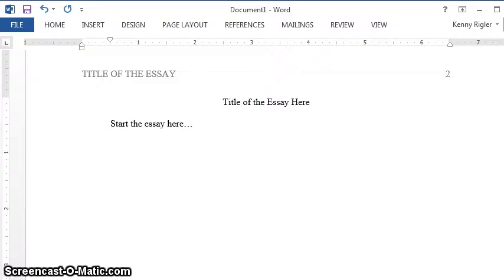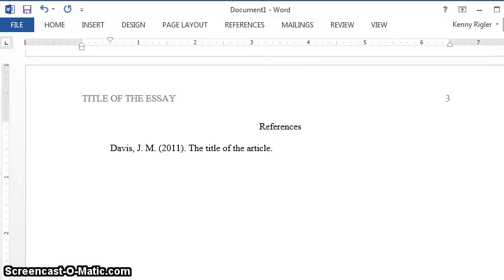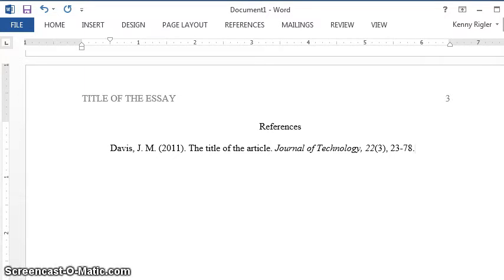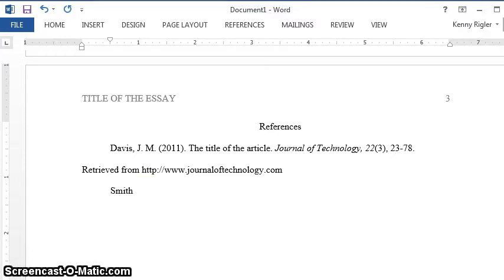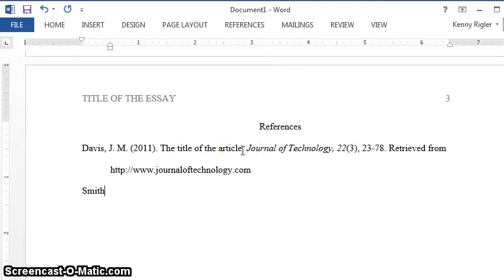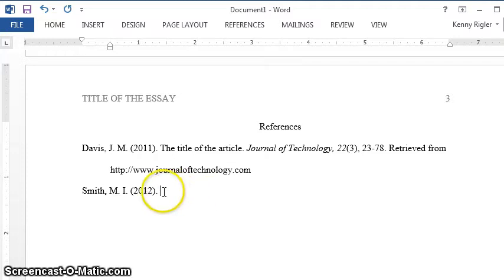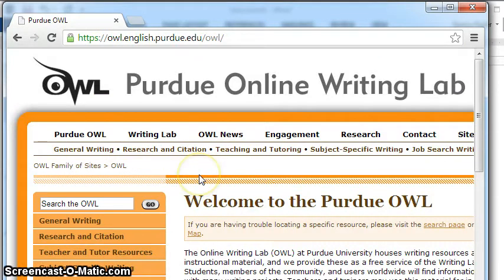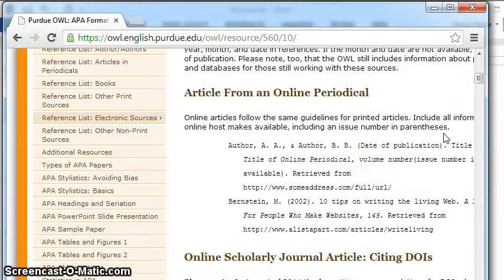APA References Page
Lecture demonstration on setting up an APA style references page.